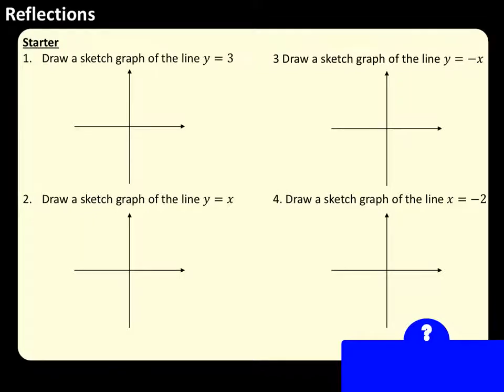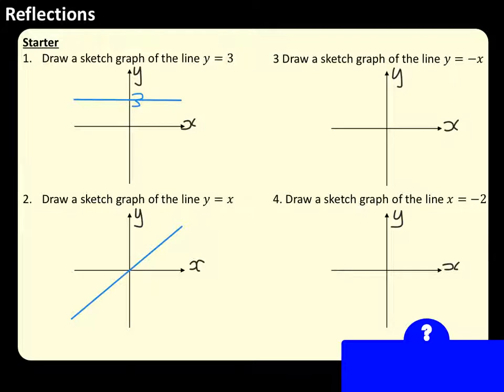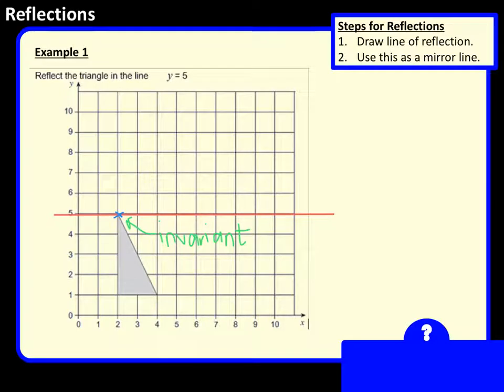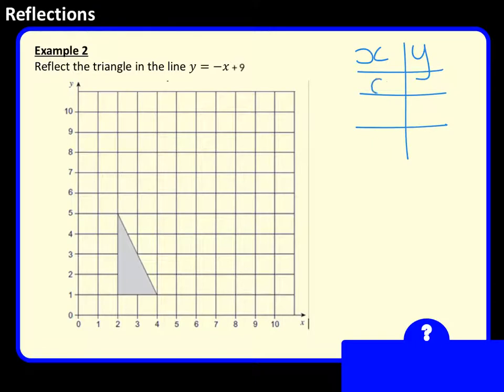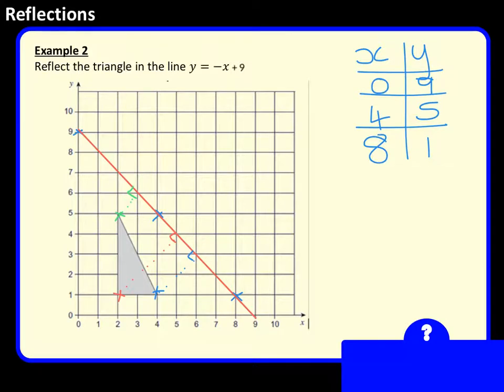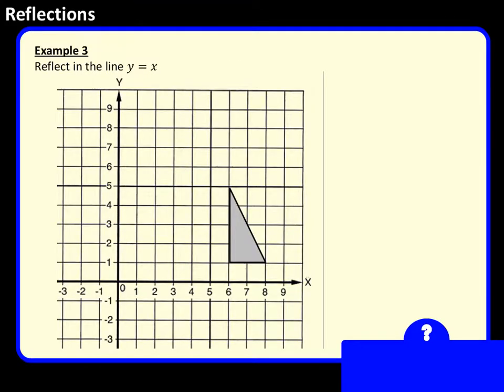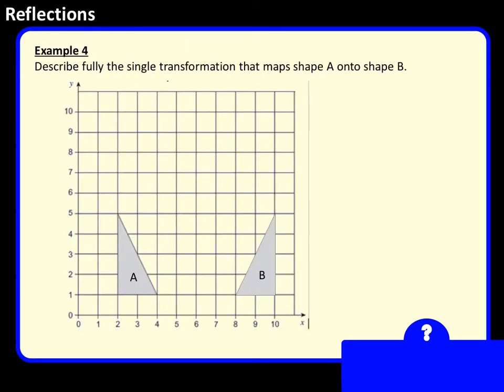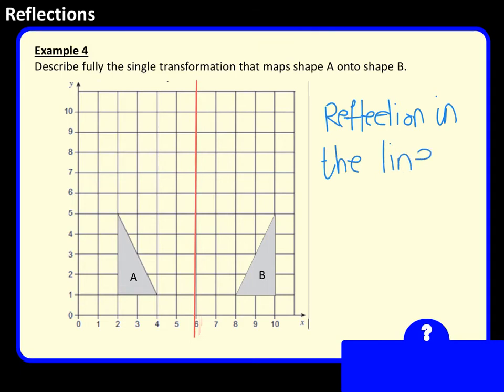Y10 Reflections in Equation of Line